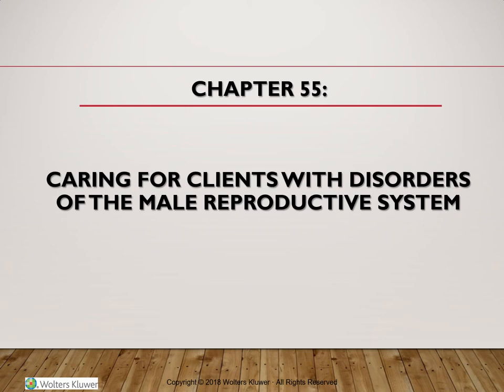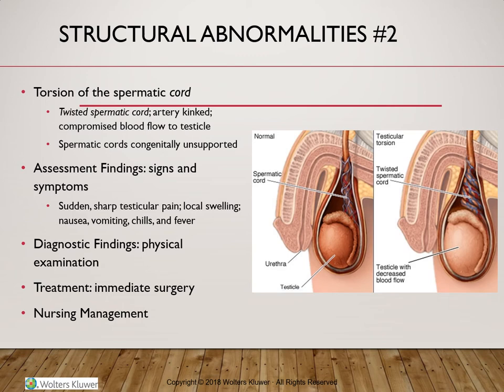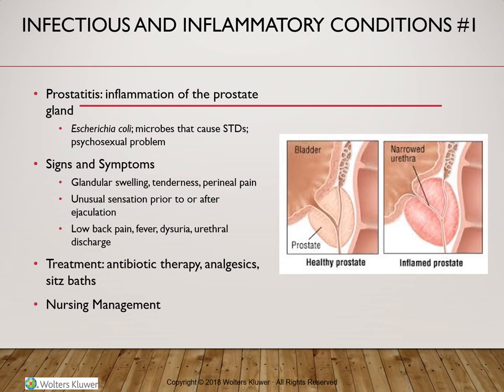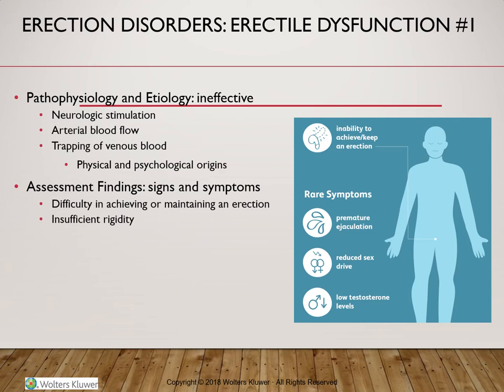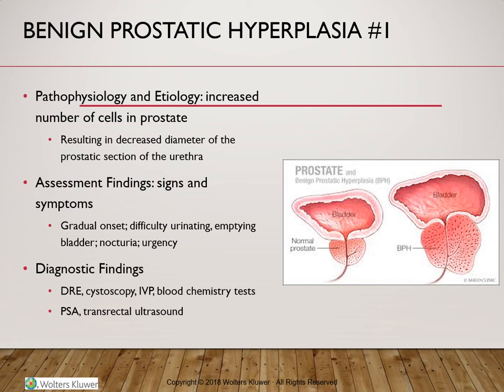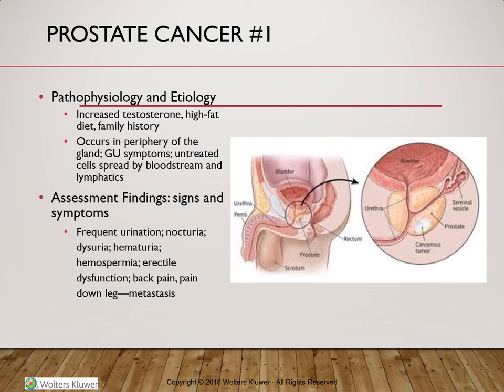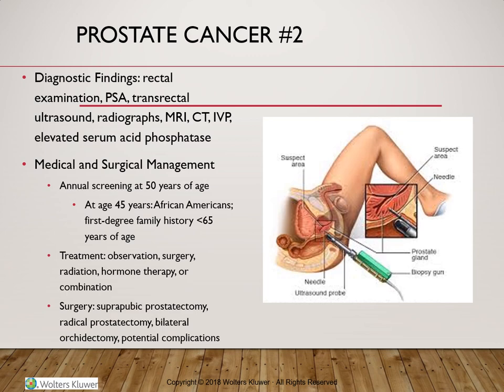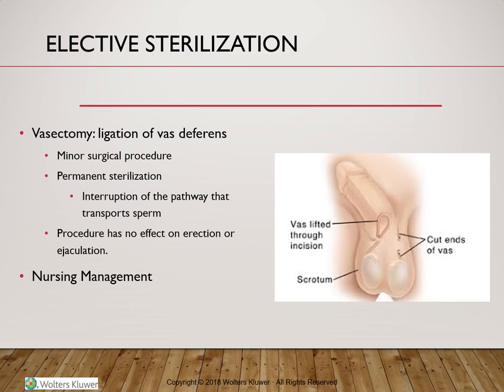Disorders of Male Reproductive System - Nursing Lecture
Nursing Lecture covering Male Reproductive System pathology for LVN/LPN